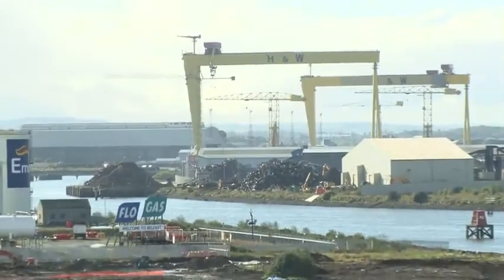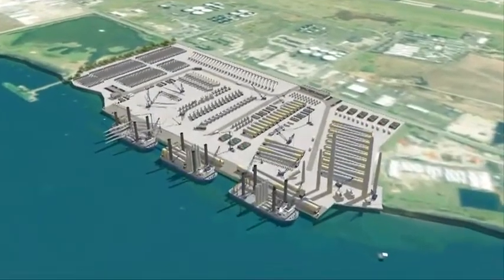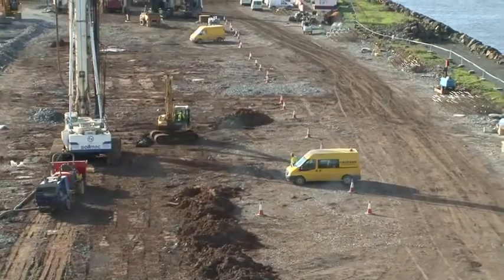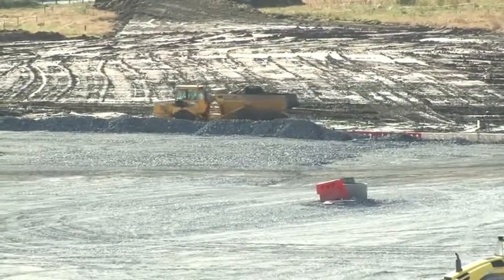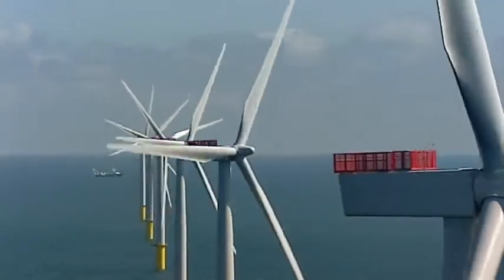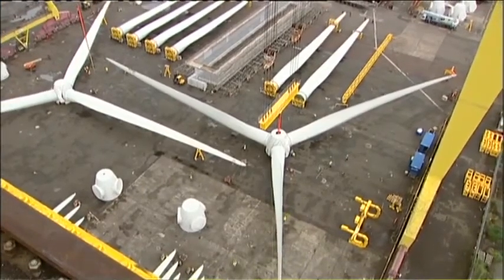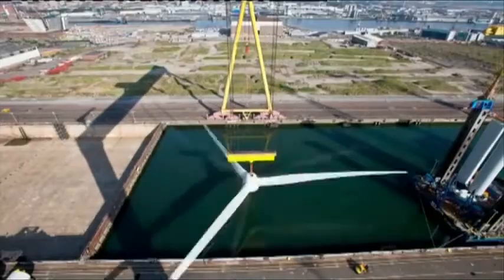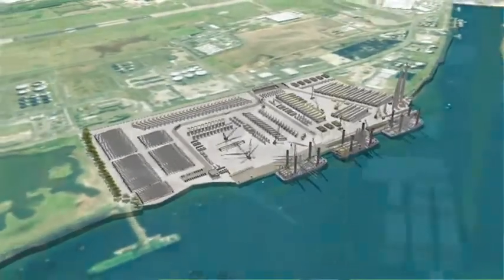Development of major off-shore logistics hub in Belfast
See the start of the building of a major off-shore wind logistics hub in Belfast Harbour to be used by DONG Energy -- a world leader in offshore wind farms.  It represents an investment of £50 million and will have a 480 metre quay backed up by a 50 acre hinterland.